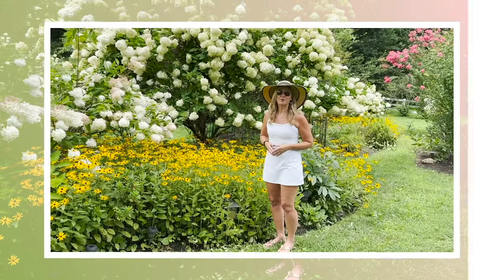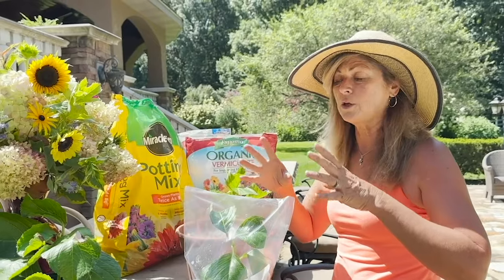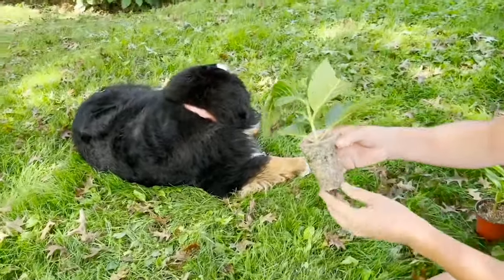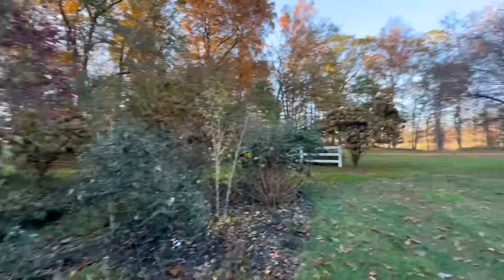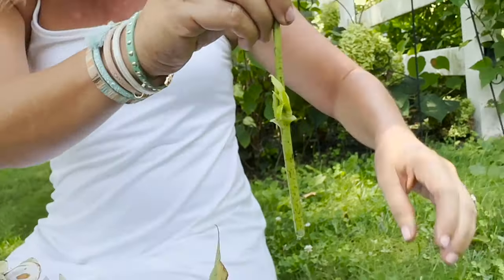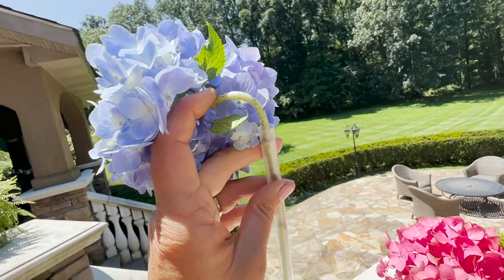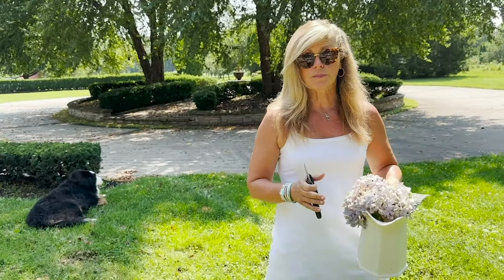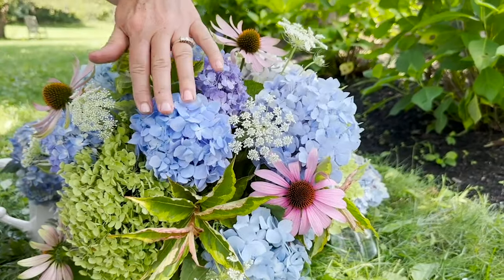Hydrangea Care Series - Kelly Lehman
Hydrangea Care Series - Kelly Lehman will show hydrangea care tips for both beginner gardeners and experienced gardeners . Learn tips on how to propagate hydrangeas, hydrangea pruning tips, how to arrange hydrangeas and much more .

Garden planning has never been easier. Kelly will share lots of easy to follow "How To" hydrangea care tips with you throughout the year from her flower farm and NJ Garden. Hope you enjoy her hydrangea care tips.

➡️ Link to Rooting Hormone on Amazon
➡️ Flower spray paint